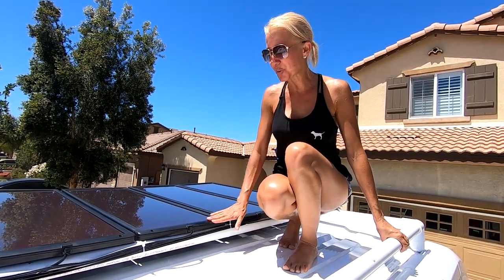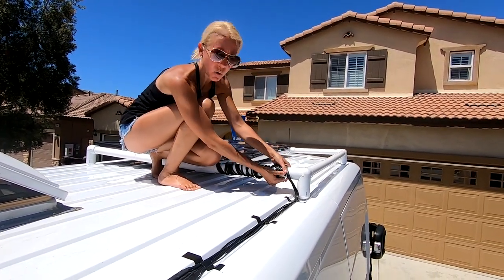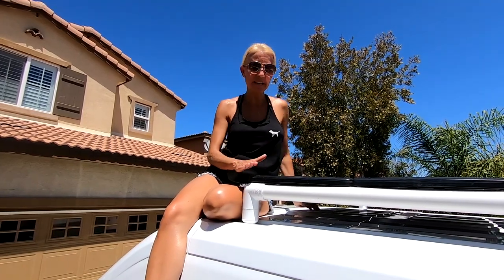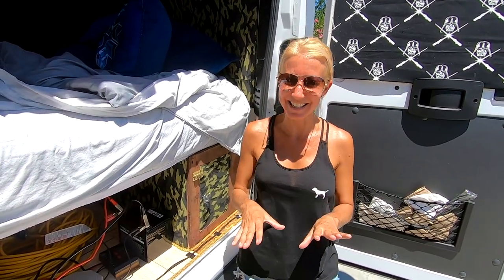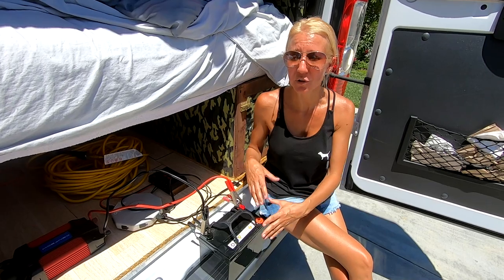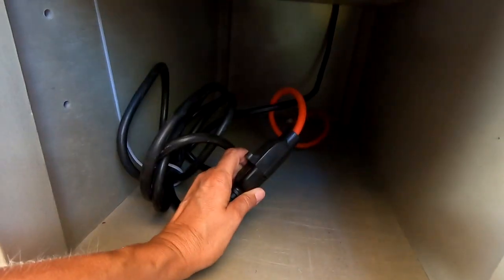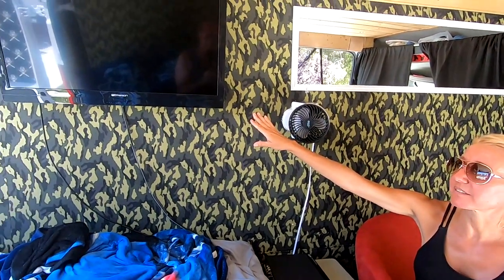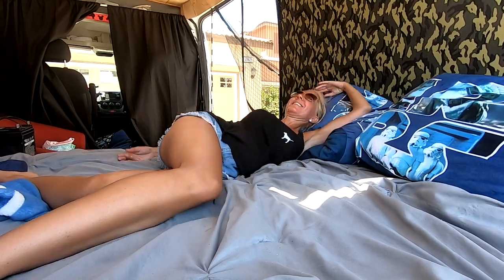Complete Detailed How To Harbor Freight Thunderbolt Solar Kit Panels, Battery, Controller, Inverter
Today's video Lisa explains in great detail how to set up and use the Harbor Freight Thunderbolt Solar kit we have installed for our Ram Promaster Camping Van.  Follow her as she explains from solar panels to hub. To charge controller. To battery. To inverter. To television. You will have a good knowledge on the subject in only 10 minutes. Have an awesome day, Billisa